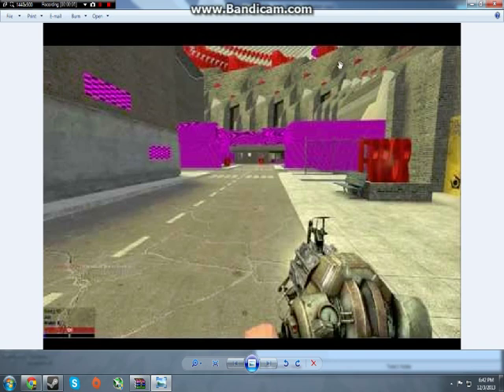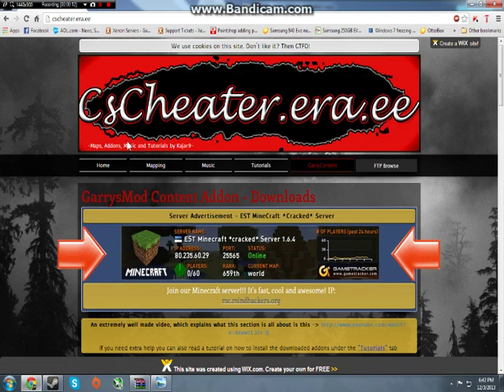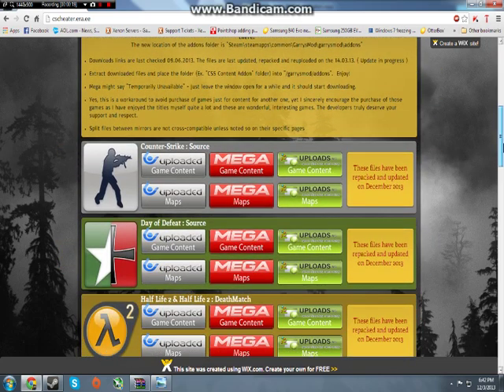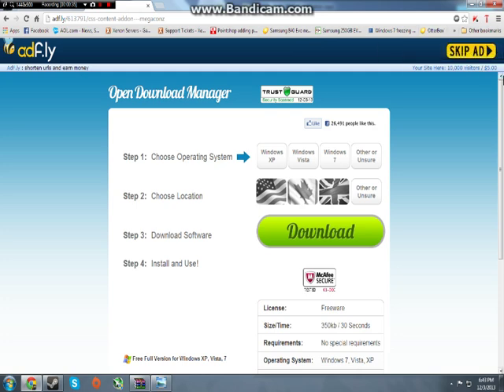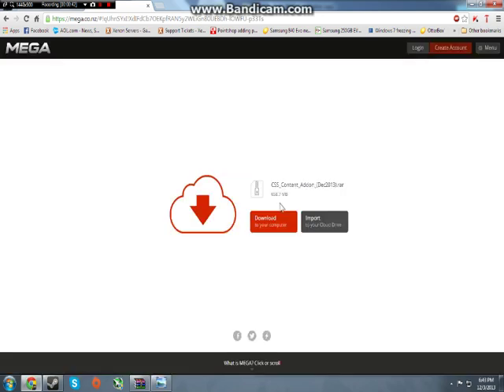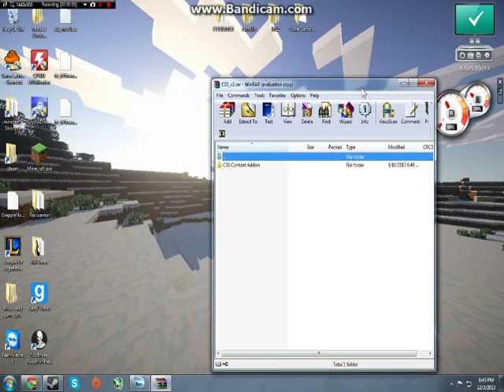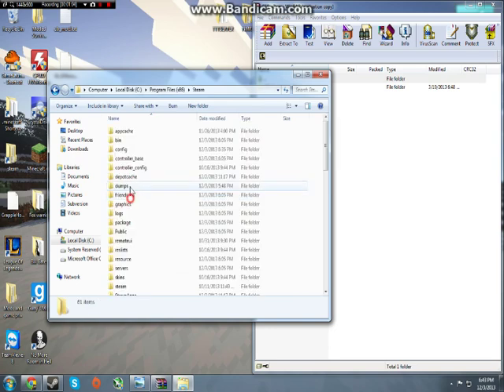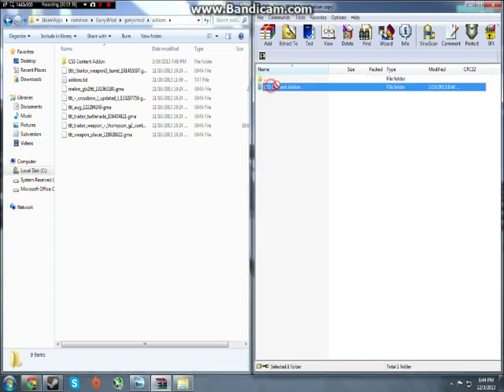Garrys Mod Missing Textures Fix!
This method will also work on a Mac!

For Apple/Mac's: Locate and open steam library and right click

Garrys Mod, Properties, Local Files, Browse Local Files, Garrysmod, Addon. Then just extract the download into a folder and drag it into the Addon folder.

These are several links to the download. If one doesn't work, use the other. They are all the same.

If instructions weren't clear, then continue reading

1.
2. Go in Garrrycontent
3. Scroll down until you see counter-strike: Source
4. There will be 3 download content and you can click on any one of those. Recommend mega
5. If download isn't working then disable your ad blocker
6.You should now see an Adfly link, wait 5 seconds and the  "Skip Ad" button should appear
7. When you click on skip ad you should now be redirected to the website "MEGA"
8. click the download button and mega and make the download location to where you would like to see it at.
9. Go into your Garrys mod, Addons folder.
Its located at
C:\Program Files (x86)\Steam\SteamApps\common\GarrysMod\garrysmod\addons
10. open up the css_v2 with winrar or any other file extraction program.
11.now extract/move CSS content Addon into the garrysmod/addons folder and enjoy. You should now play Garrys mod without any pink/black squares or error signs